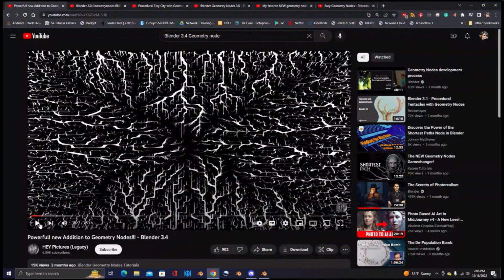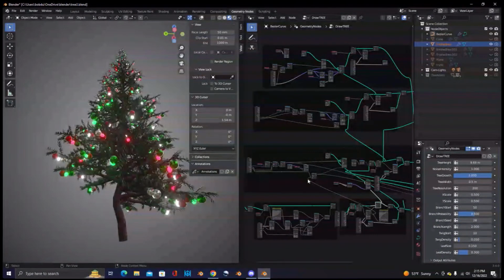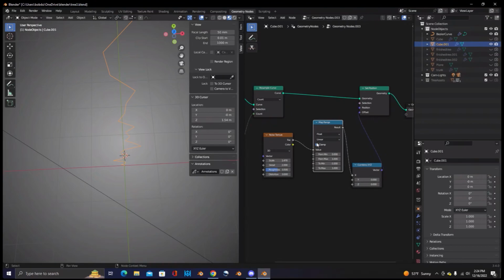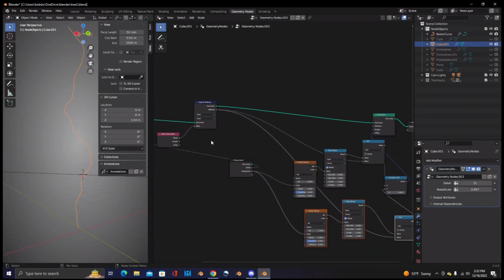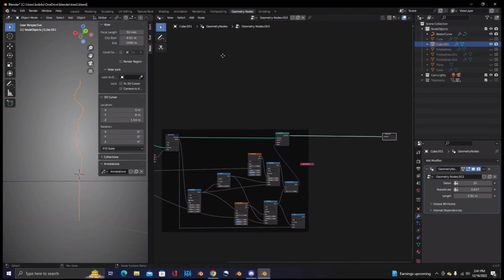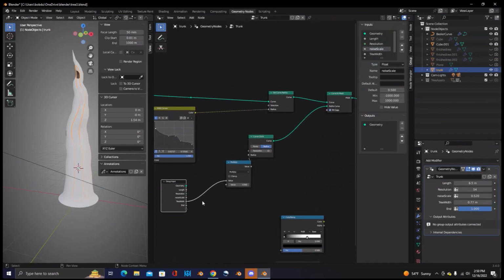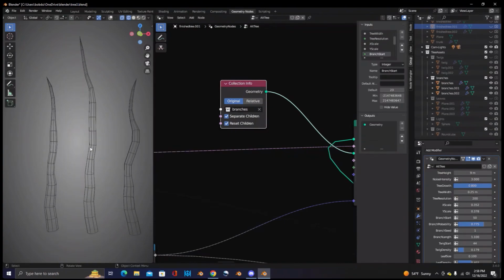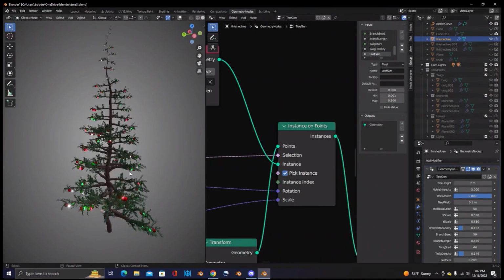Blender Geometry Nodes - Intel Insiders Office Hours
Intel's Bob Duffy walks through Geometry Nodes in Blender and demos how to create a holiday tree using Geometry Nodes. This session is a recording of the Creator Office Hours on the Intel Insiders Discord Community.  Demo is run on Intel NUC 11 Extreme with Intel Arc GPU.